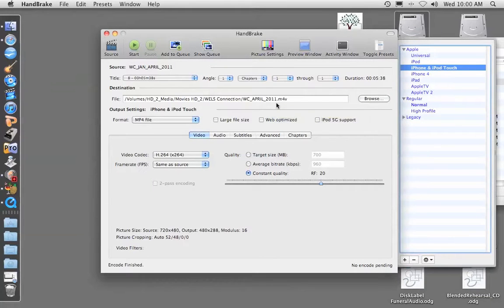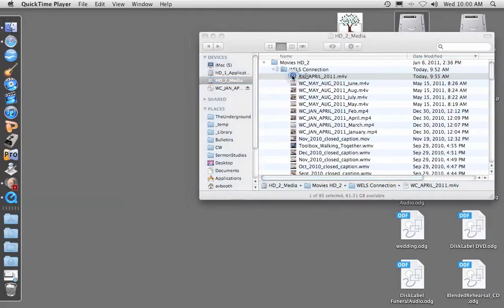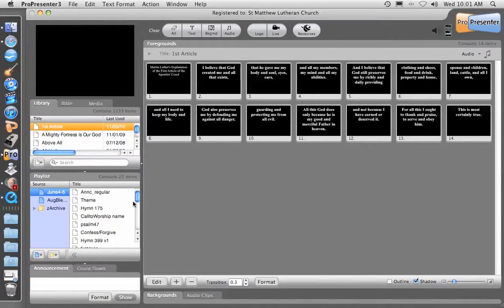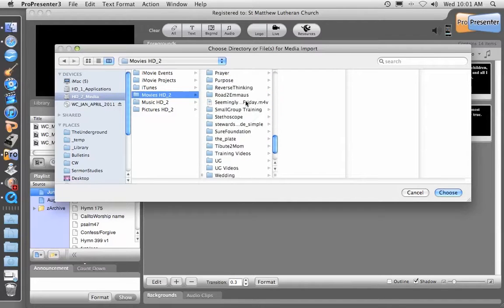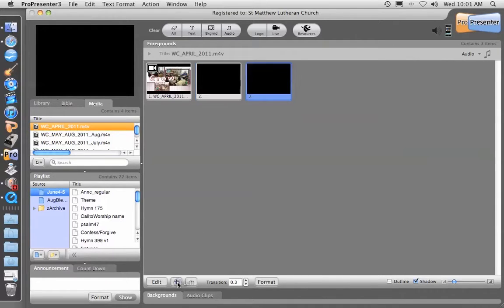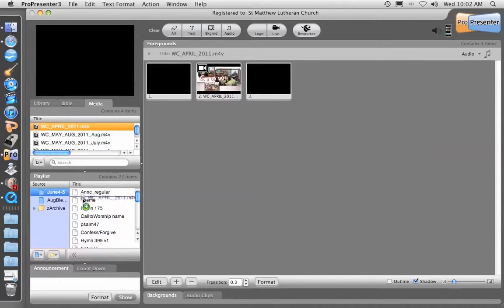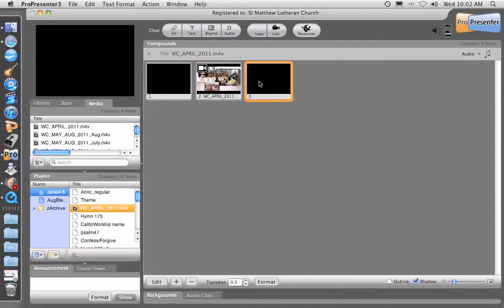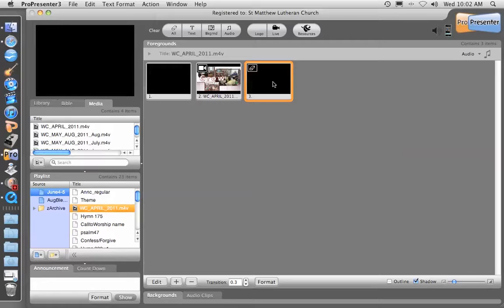Import DVD clip into ProPresenter part 2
Part 2 of 2: St. Matthew training video on how to import a DVD clip into ProPresenter3